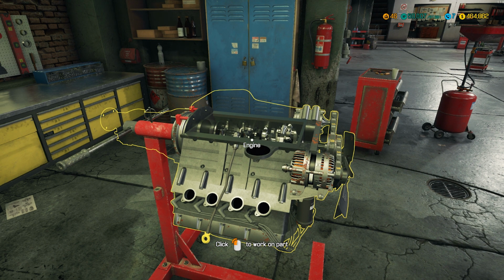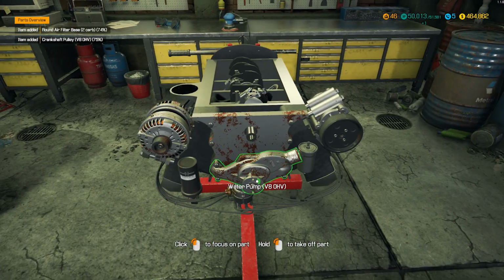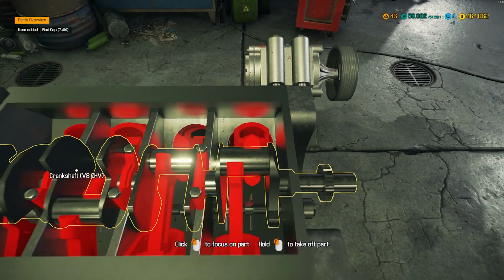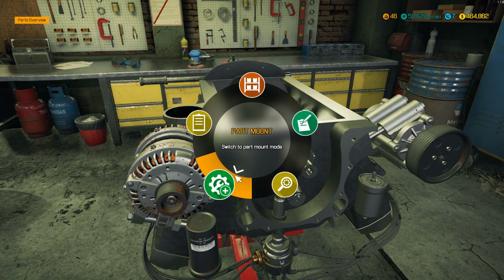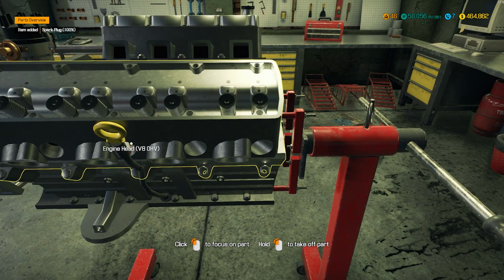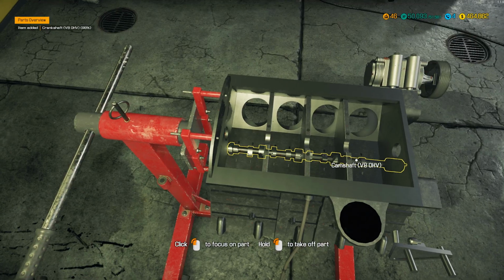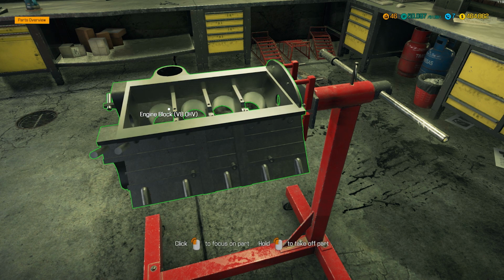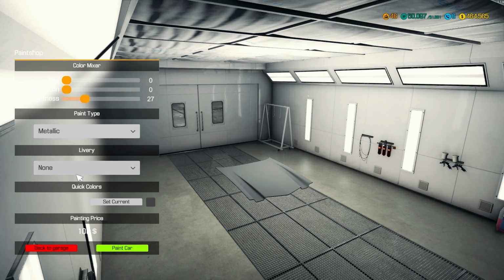ENGINE STRIP DOWN | BARN FIND RESTORATION | Car Mechanic Simulator 2018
I make a few discoveries today meaning this car may not be as good as first thought. The first job is to make sure the engine is good.

Welcome to Car Mechanic Simulator 2018 the brand new version in the Car Mechanic Simulator series.
Join me as I experience for the first time what this mechanical simulation game has to offer!